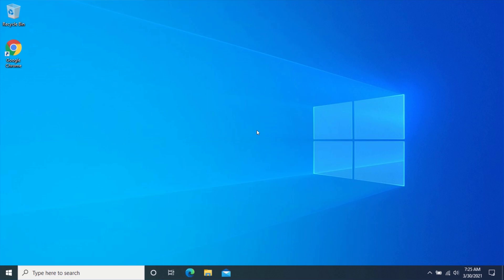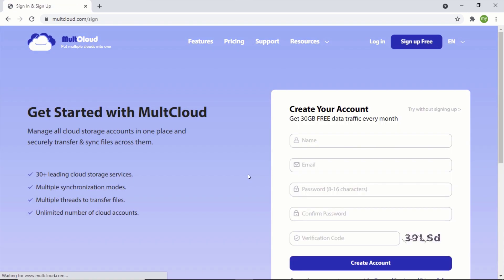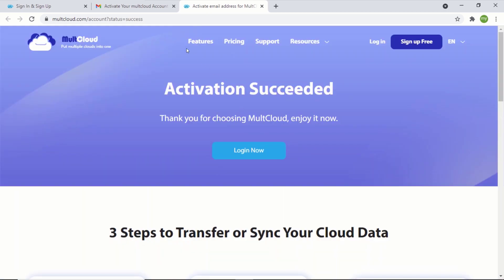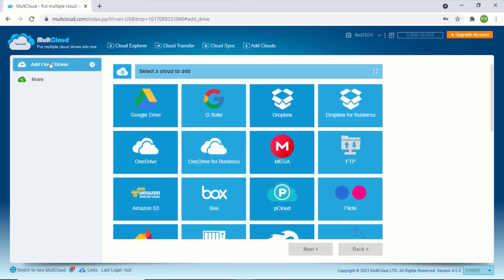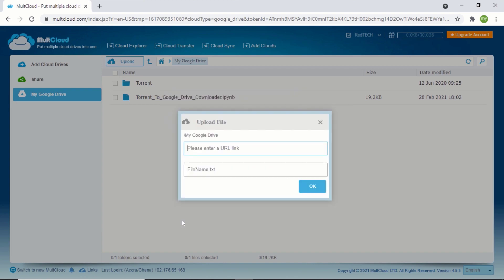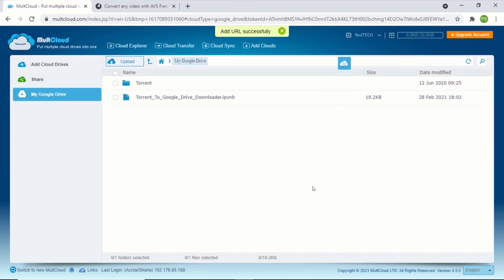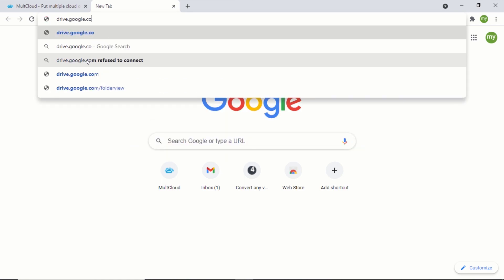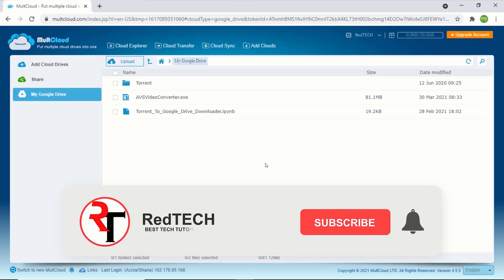How to Download Any File From the Internet Directly to Google Drive for Free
Hi friend, In this video, we will take a look at how to download any file from the internet directly to your google drive for free.